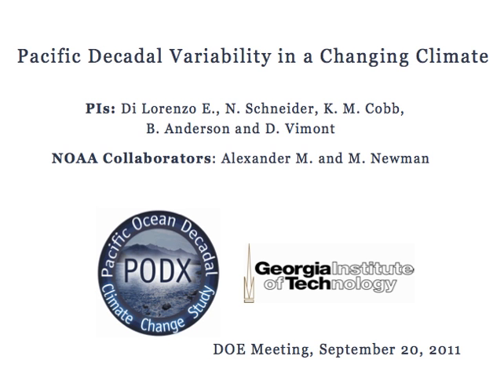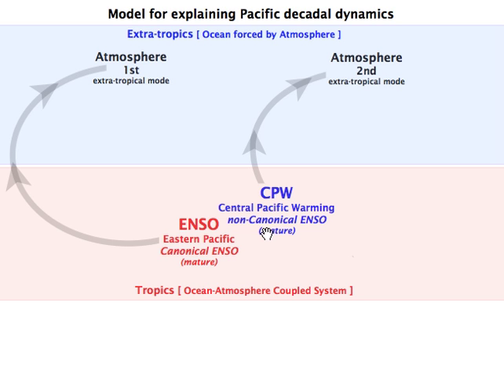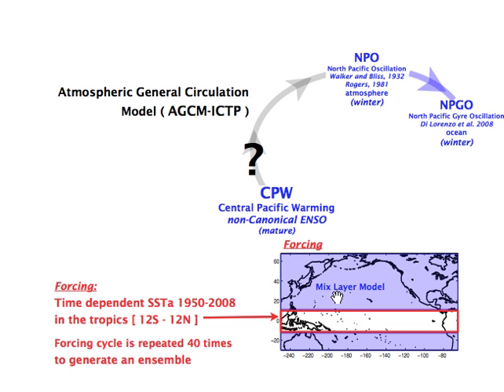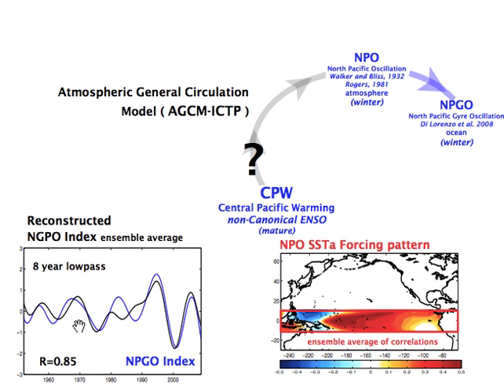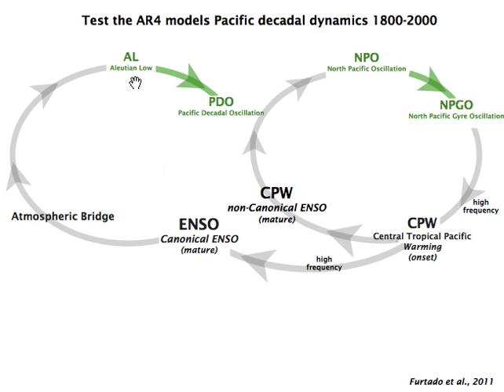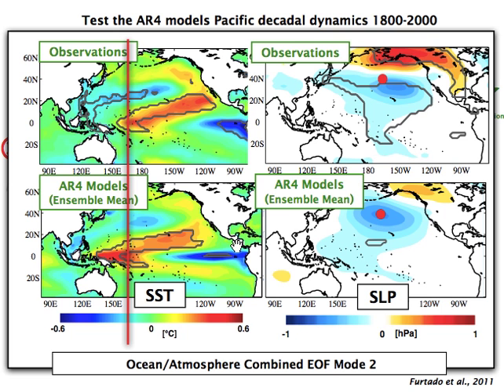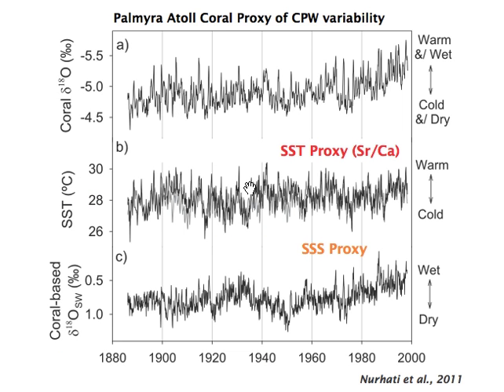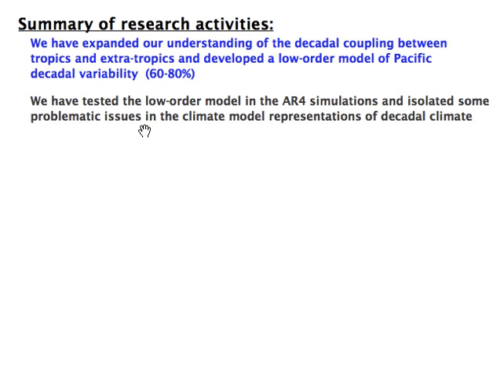Introduction to Pacific Ocean Decadal Climate Change Study (PODX)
PI Meeting October 2011
Introduction to the goals of PODX and preliminary results from year 1